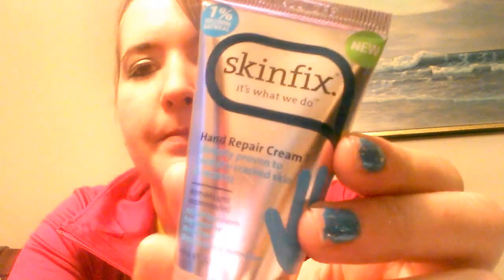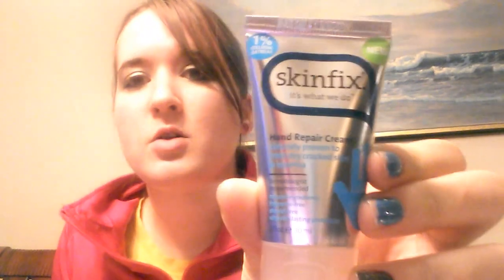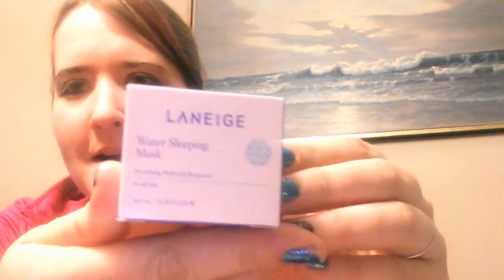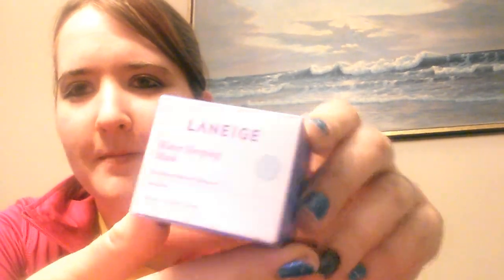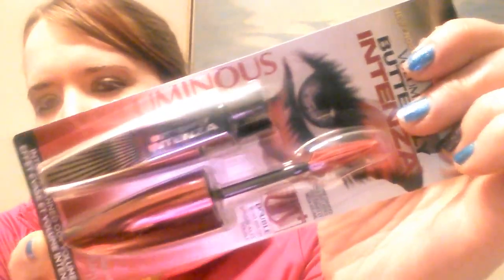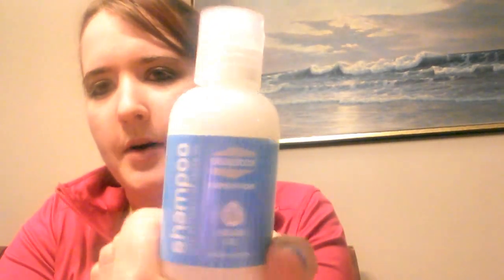The Best Lotion for Winter!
Hey Everyone! If you have set hands in the winter I highly recommend this product. Get your at Target!